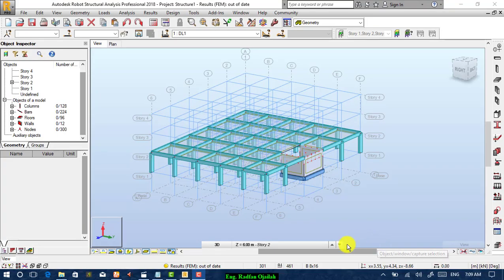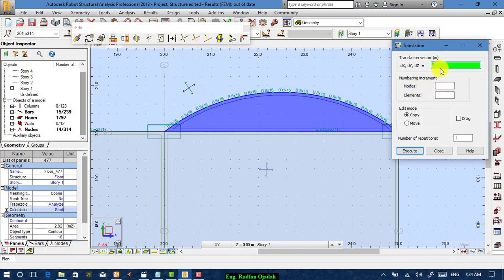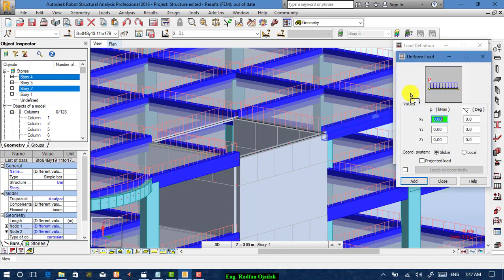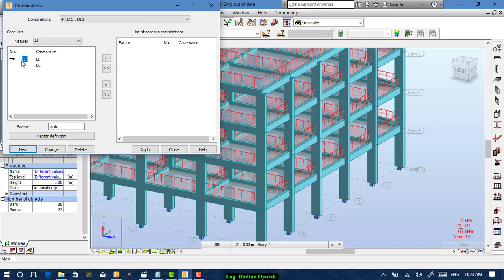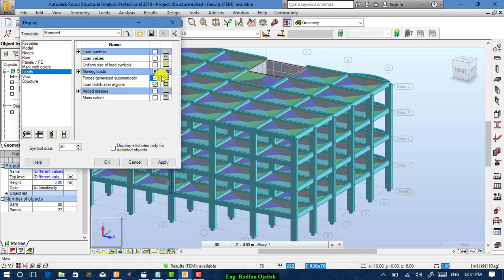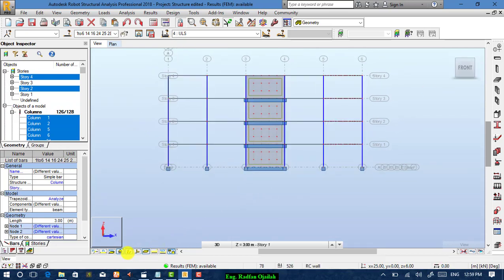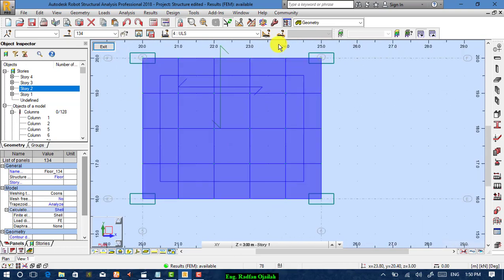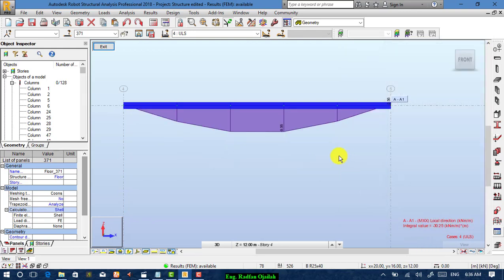Lesson#6:Analysis of a Structure, Finite Element Analysis of Slabs, Expressing Results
Autodesk Robot Structural Analysis Pro
In this lesson, Curved beams are explained as well as The analysis of a structure.